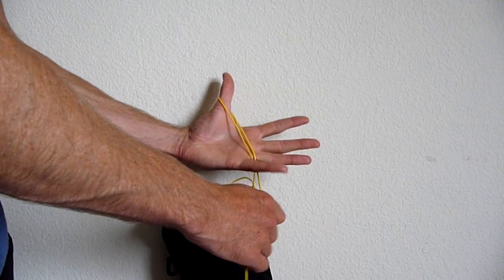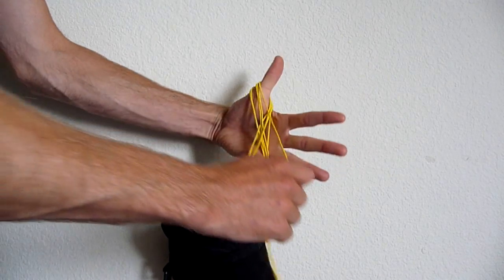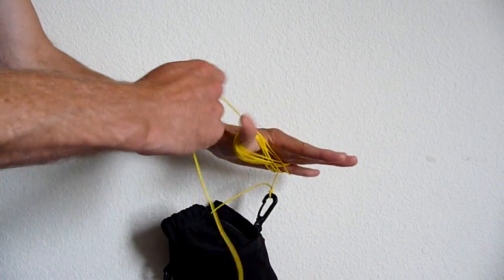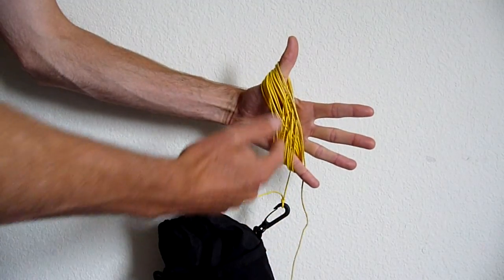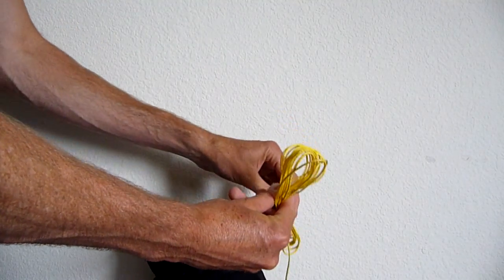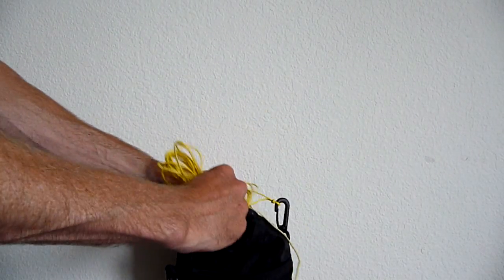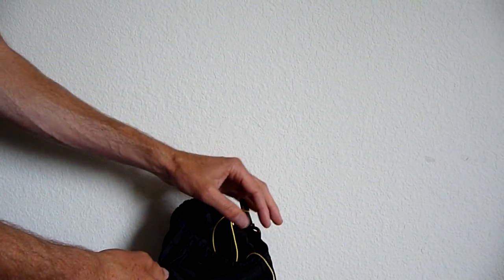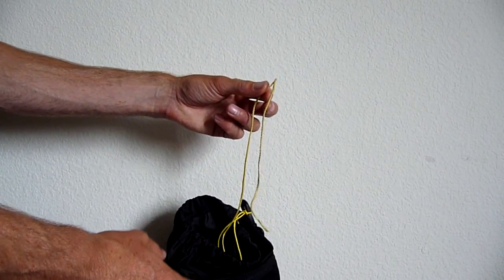Throwline: How to Coil and Store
A take on Throwline Management.

In case it is not clear in the video, do not attempt to coil the whole length of line at once. Instead, make small sets of coils and stuff each set into the bag before beginning the next.